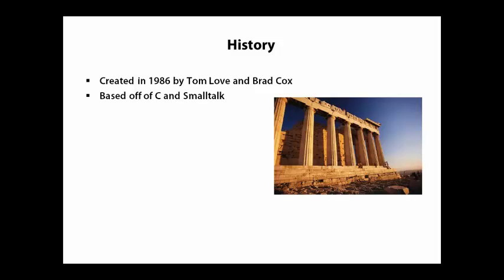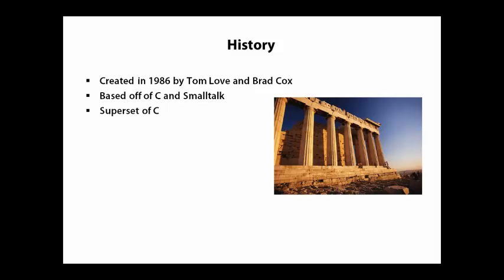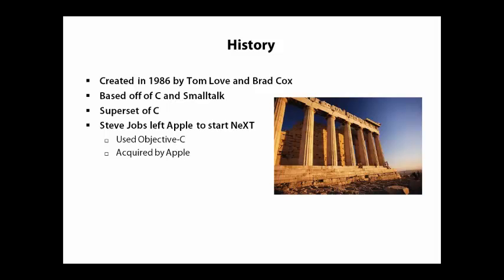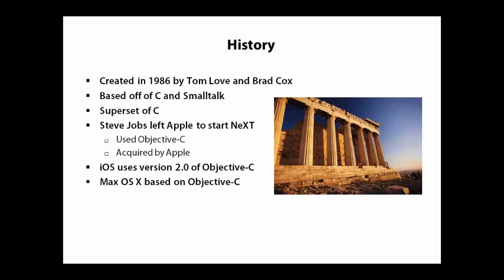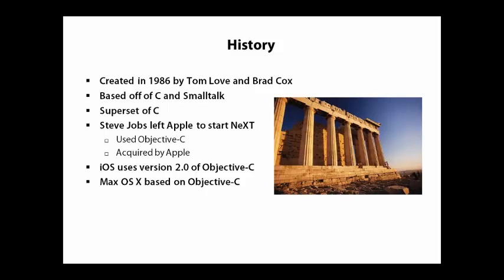2 History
Topics include:

    Using delegation
    Exploring storyboards
    Introducing blocks